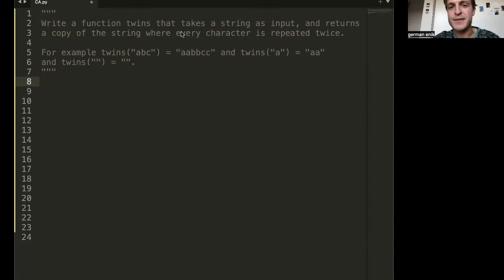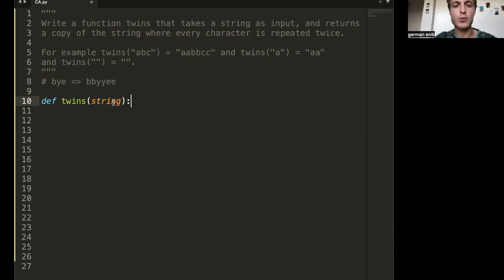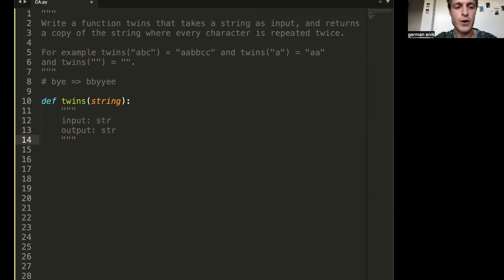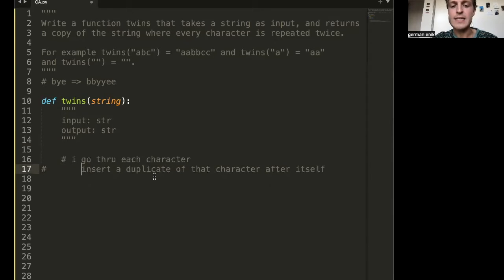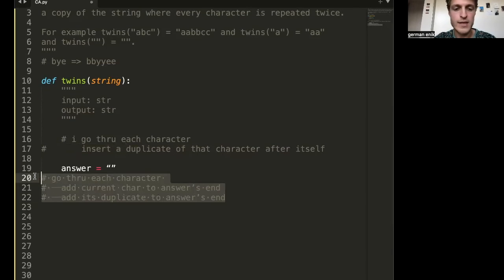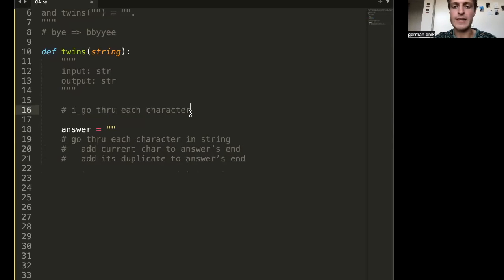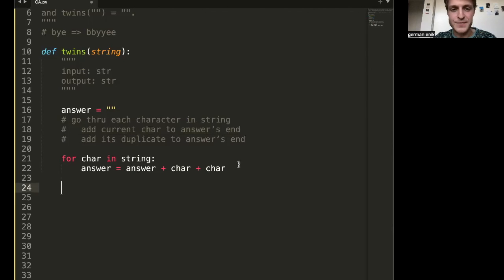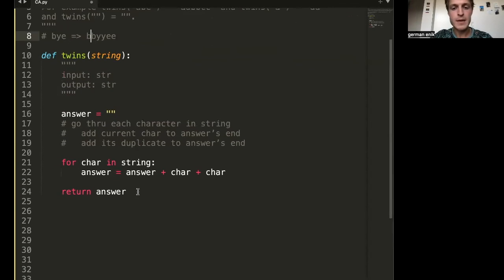CA App - German Enik